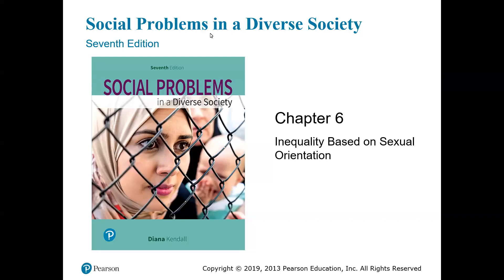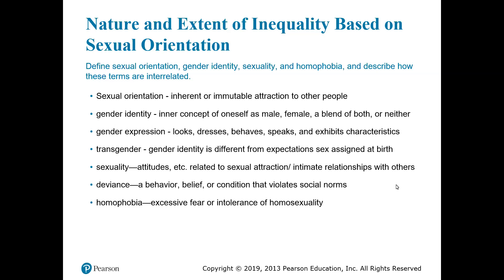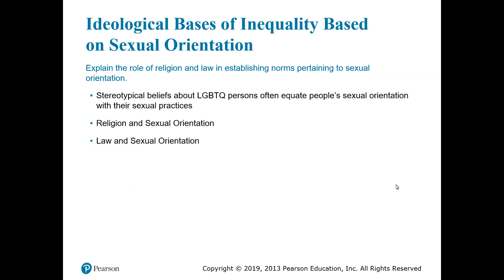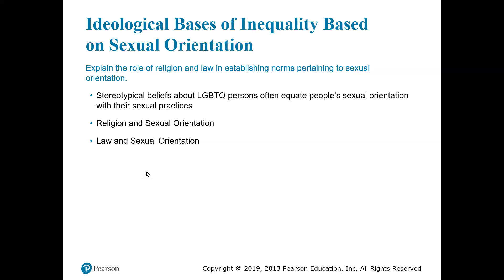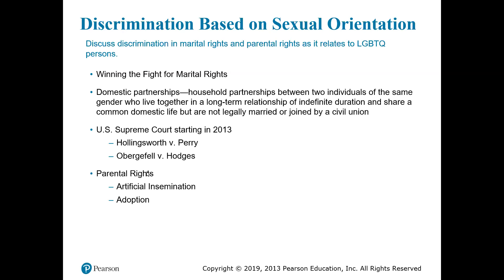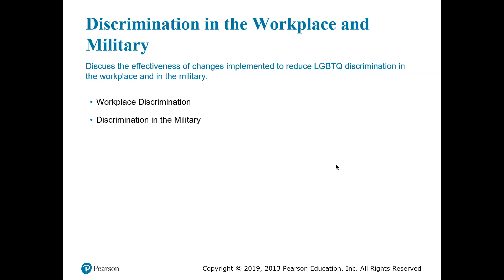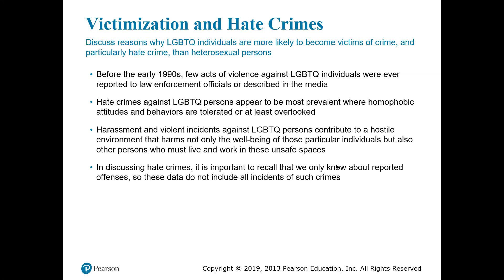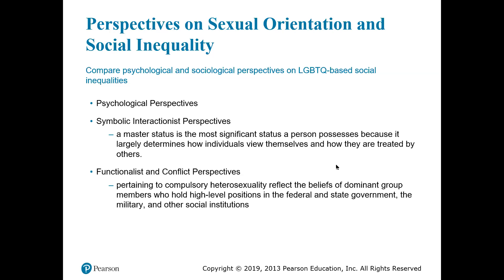Chapter 6: Inequality Based on Sexual Orientation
Chapter 6, Inequality Based on Sexual Orientation, from Kendall's Social Problems in a Diverse Society (7th Ed.)

Extra Credit below- remember to answer in the comments, take a screenshot, and upload online by Sunday at 11:59 pm for extra credit.

Extra Credit Question:
Recently, some religious organizations have taken stands on specific issues regarding sexual orientation. Why are issues of sexual orientation of such significance to religious bodies? Is it possible to encourage tolerance for people who are different from oneself without weakening one’s own firmly held moral stance on an issue? Why or why not?